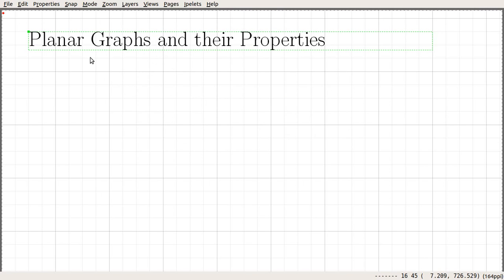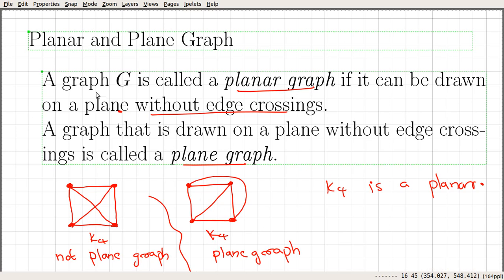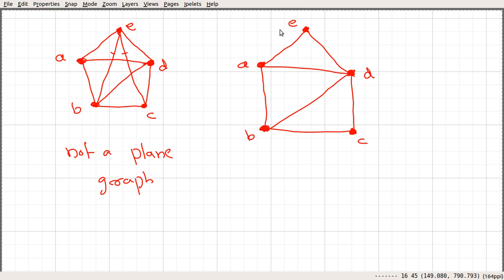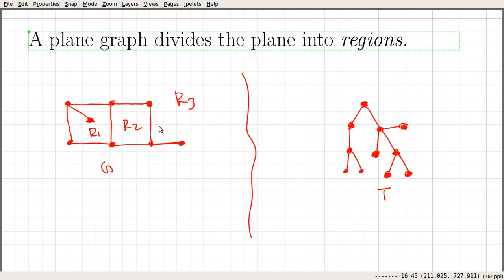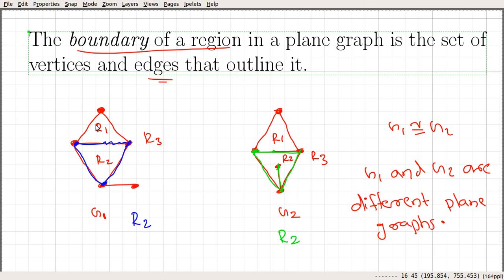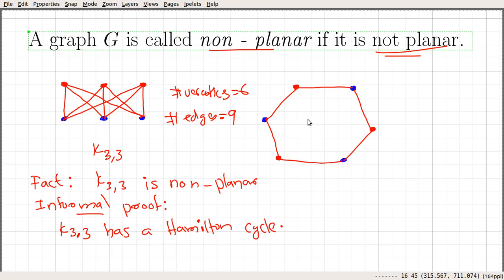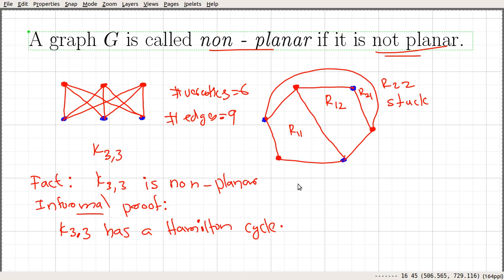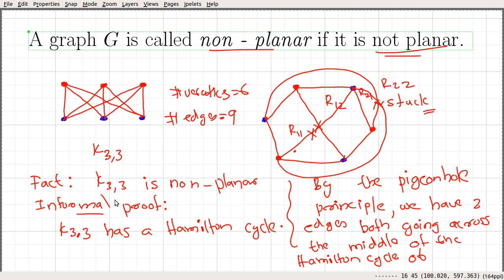Video_78: Planar Graphs and their Properties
In this video, we define Planar Graphs and the related terms like region, boundary of a region etc.